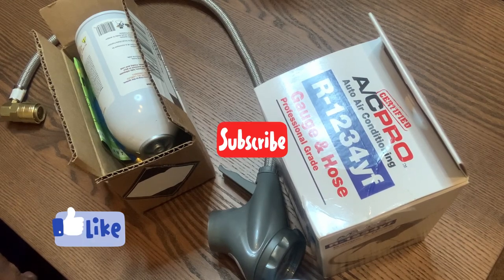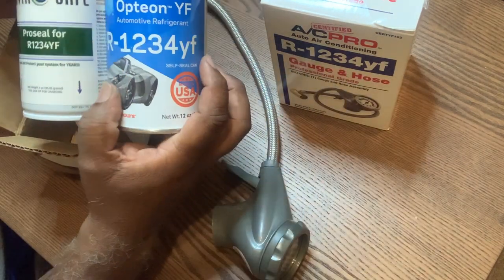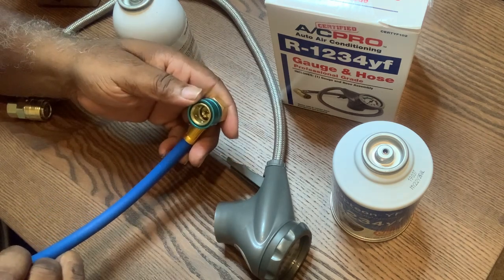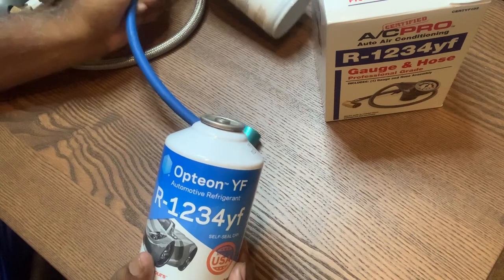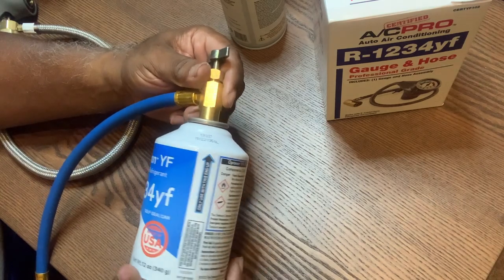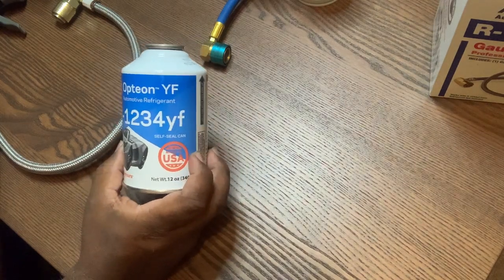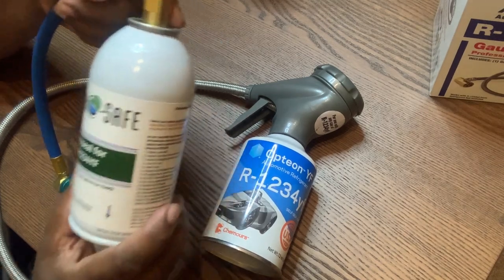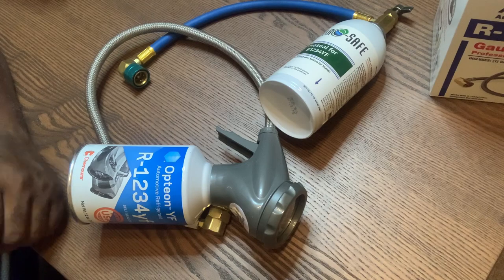Freon R1234yf don’t make this mistake